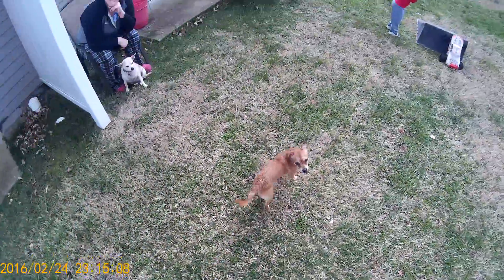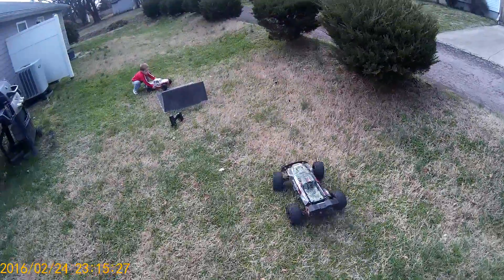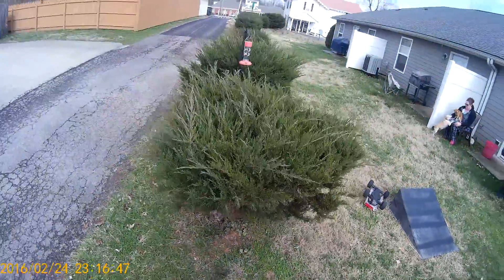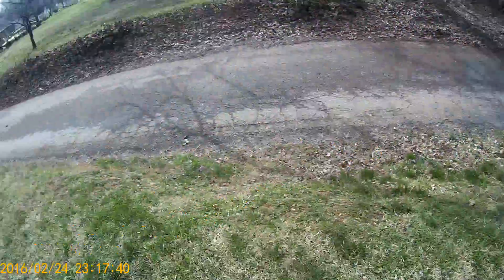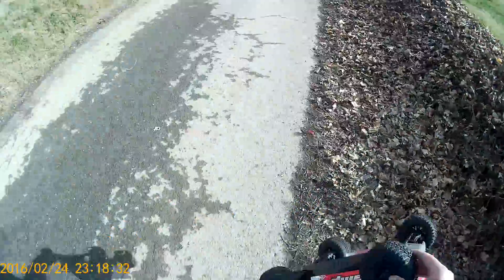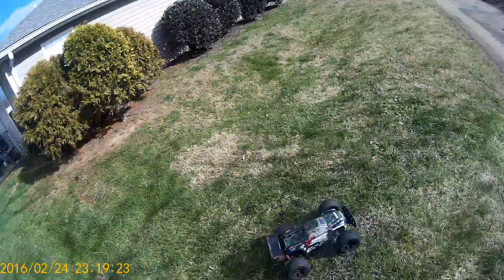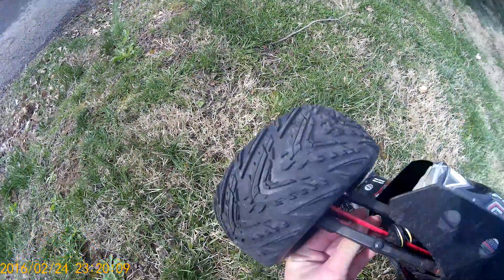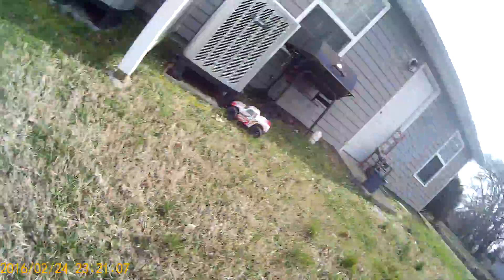Family fun bash ""arrma kraton